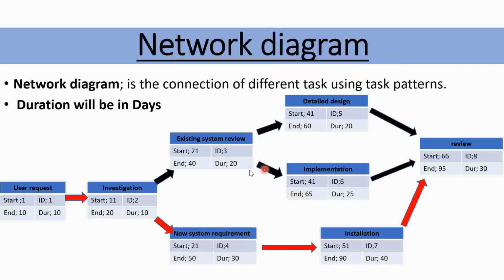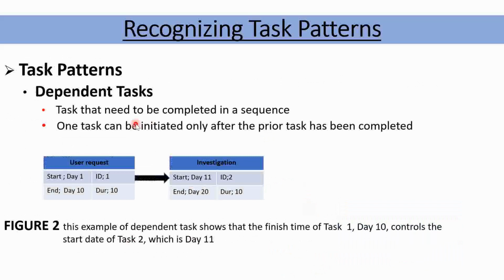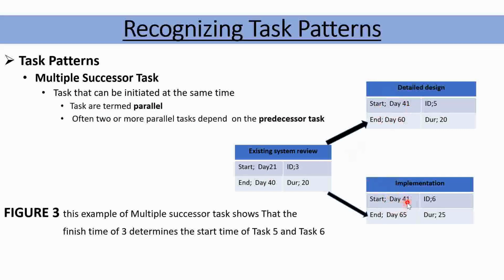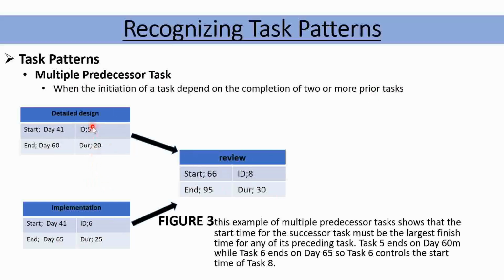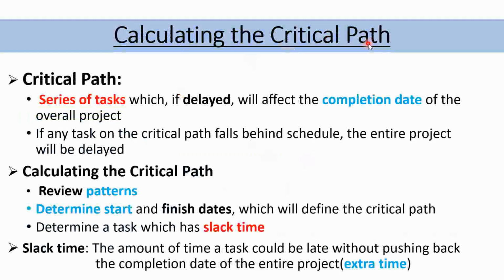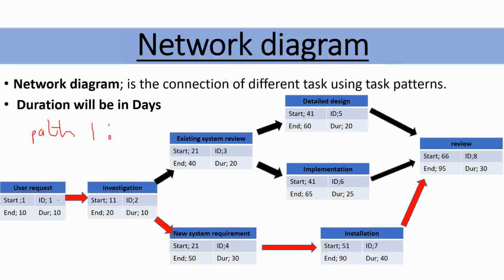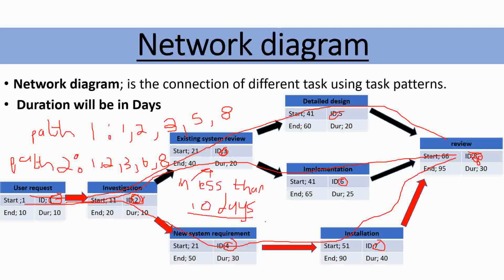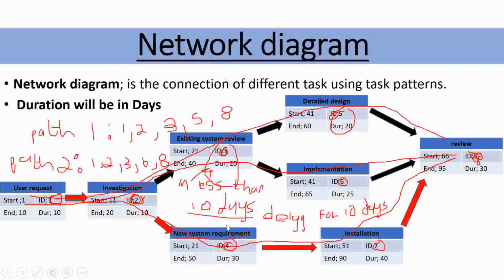critical path and network diagram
teaches what is a network diagram, how to create one and how to identify a critical path within a network diagram